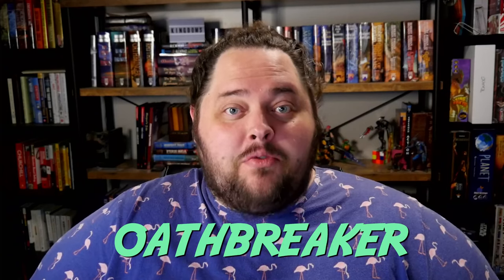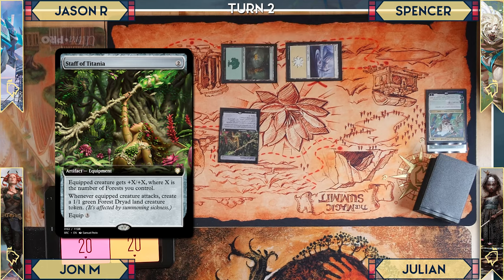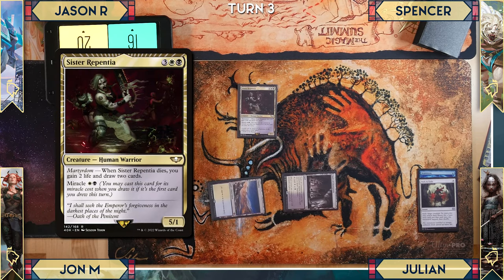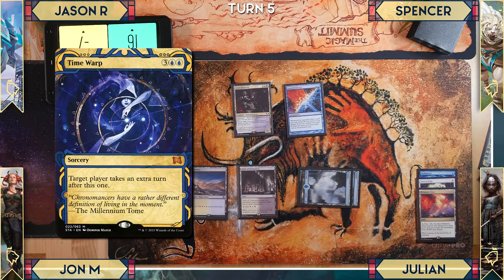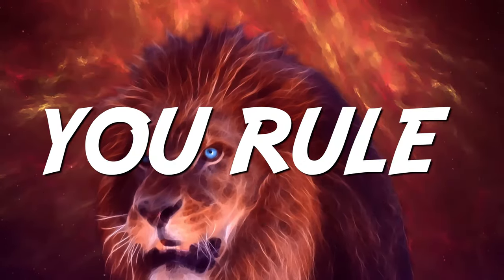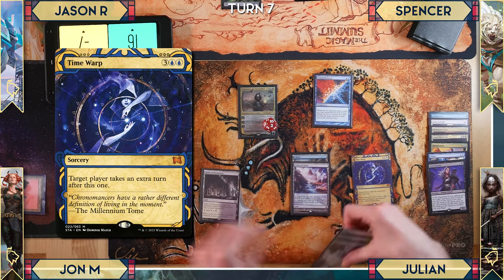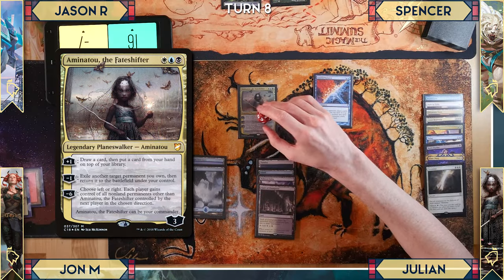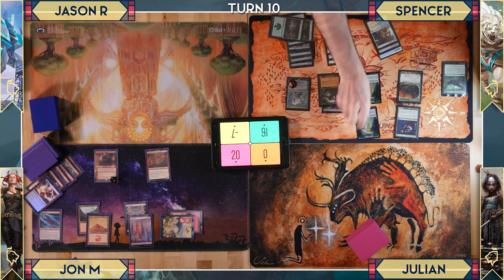Jeska vs Shorikai vs Ajani vs Aminatou | Magic the Gathering Oathbreaker Gameplay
Here is our first episode of Oathbreaker Magic! Oathbreaker has some similarities to EDH, but it's a lot faster and uses Planeswalkers instead of legendary creatures as the commander. Check it out and let us know what you think!

Editors & Thumbnail: Jon McManus & Carlos Diamond

KingdomsTV is unofficial Fan Content permitted under the Fan Content Policy. Not approved/endorsed by Wizards. Portions of the materials used are property of Wizards of the Coast. ©Wizards of the Coast LLC.